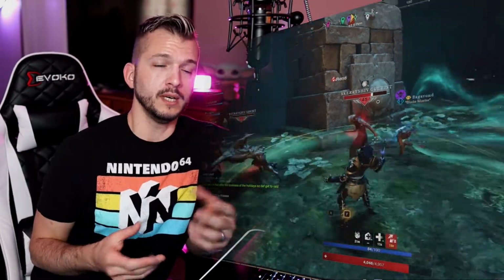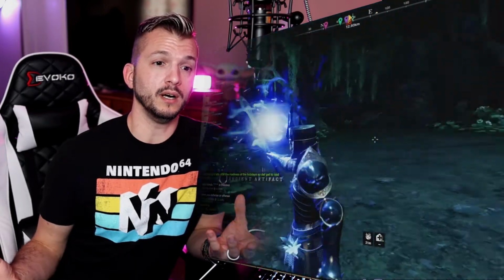Combat Improvements and Skill Adjustments are Coming! | New World News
Let's talk about the Combat Improvements and Skill adjustments that are confirmed to be coming to New World by the Devs.

Help my channel grow by joining the JMG community! I host an array of content including colabs with other great content creators such as @Ginger Prime, @ChaosprimeZ YT, @Rurikhan, @Vulkan and MORE! 55% ||. 1.1K/2K of subs met! Please welcome our newest member, Dujin!

Song: Roof - Big Spoon (Instrumental Version)